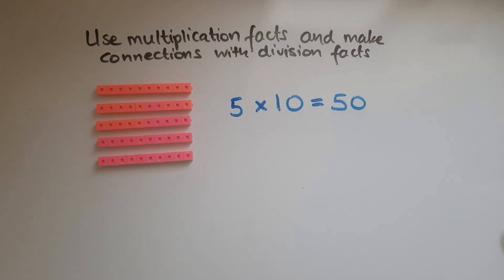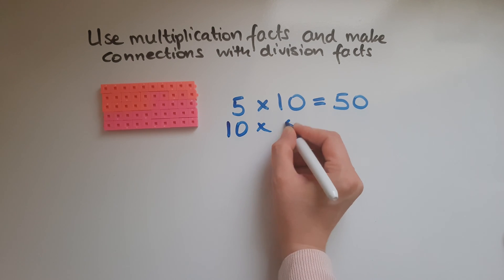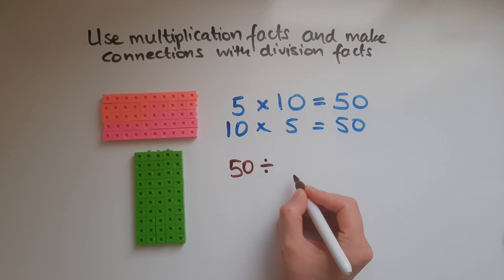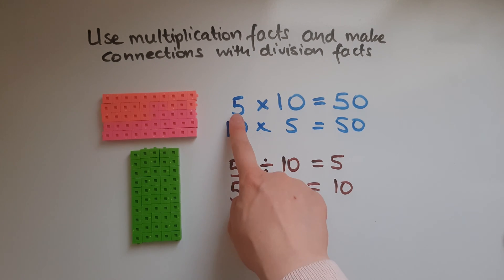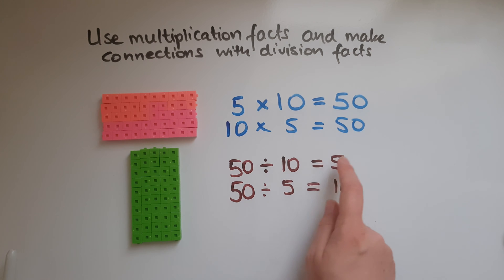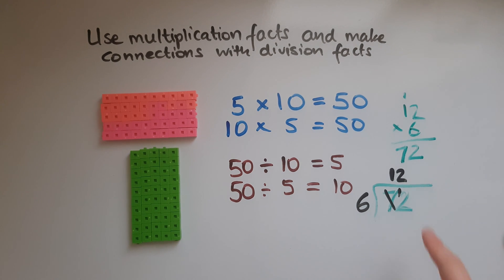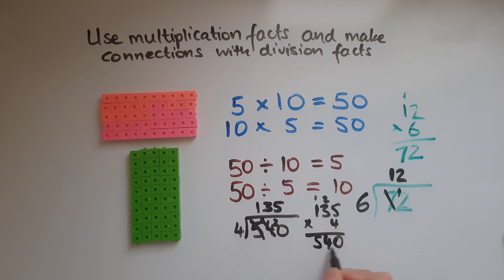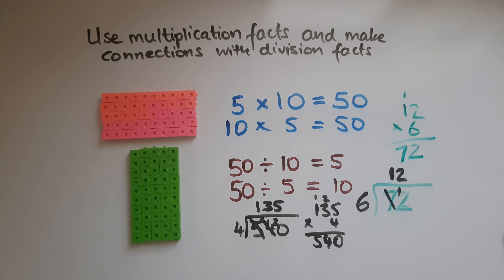L1.4.1. Functional Skills Maths Level 1: Use multiplication and make connections with division facts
L1.4.1. Functional Skills Maths Level 1: Use multiplication facts and make connections with division facts